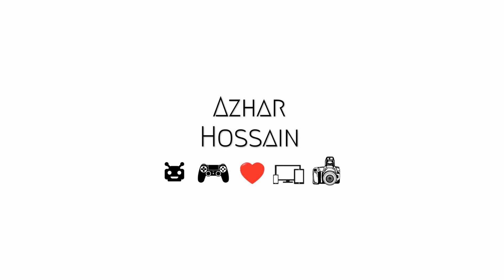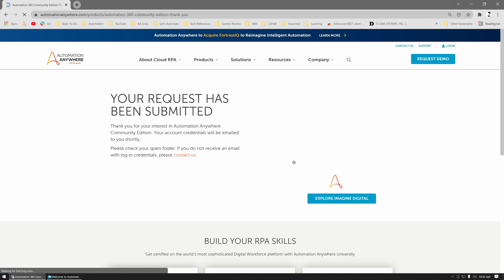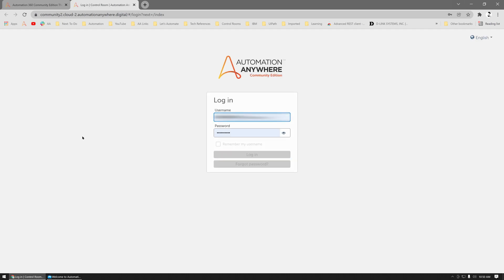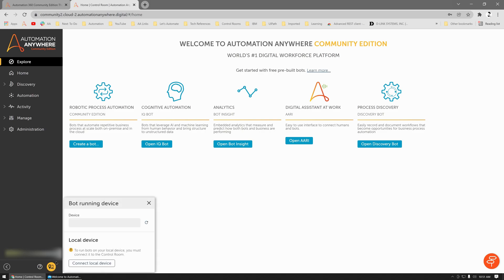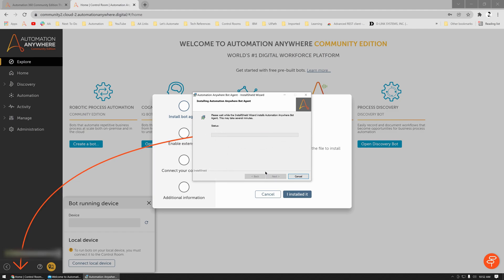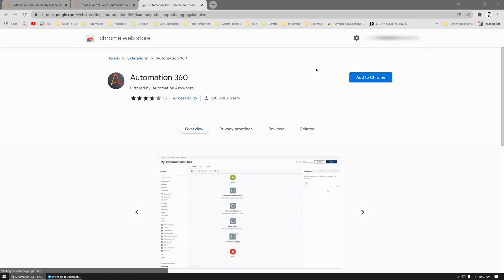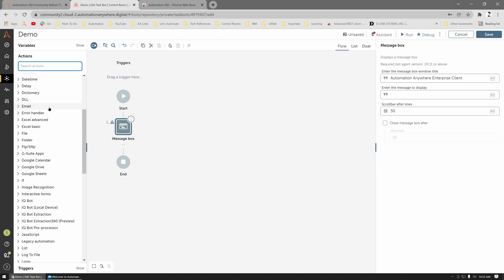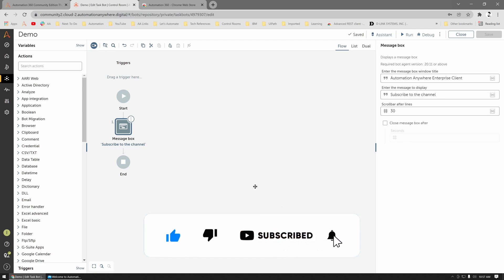Getting Started | Automation Anywhere | Community Edition in 2022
RPA is one of the most sorted skills in the 'future of work' realm, in this video, I'll share how you can get started with Automation Anywhere A360 community edition for Free in 2022!!